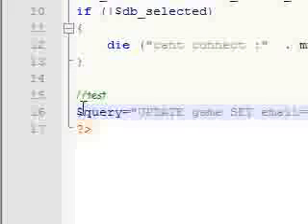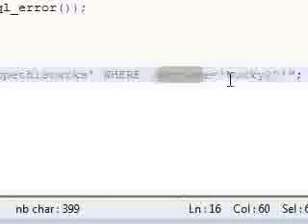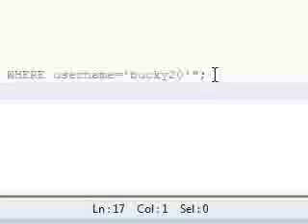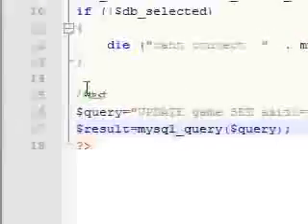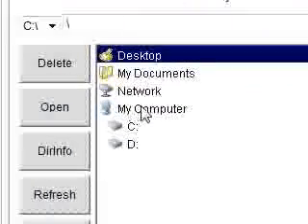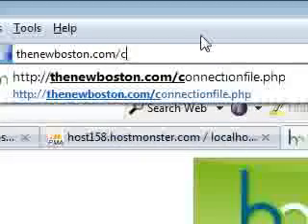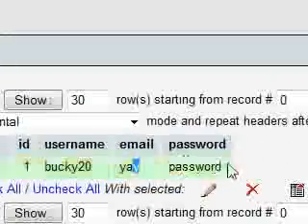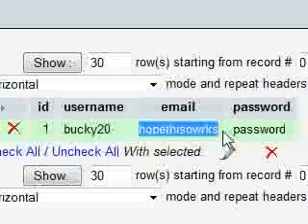PHP Tutorial - 26 - Testing the Database Connection.flv